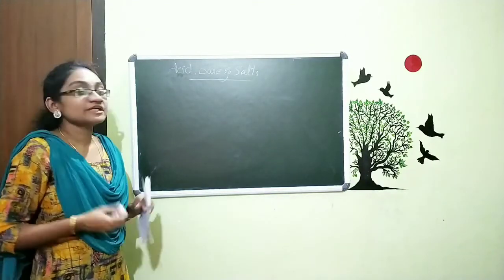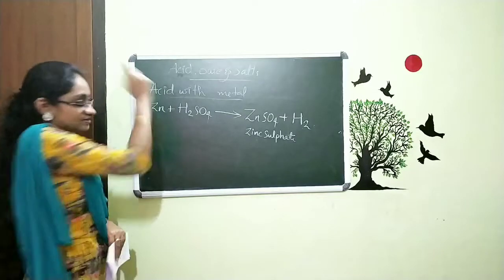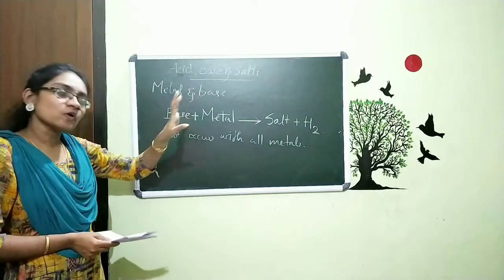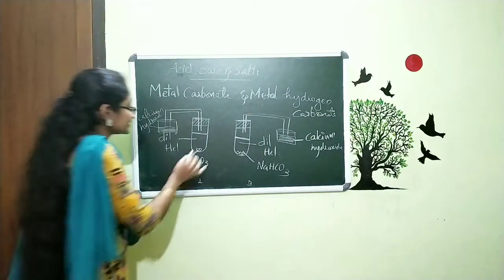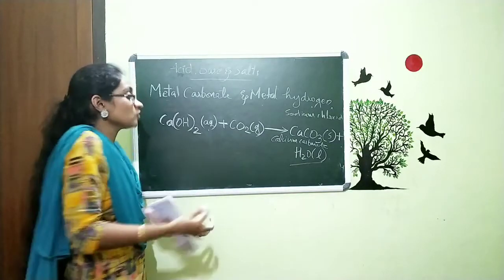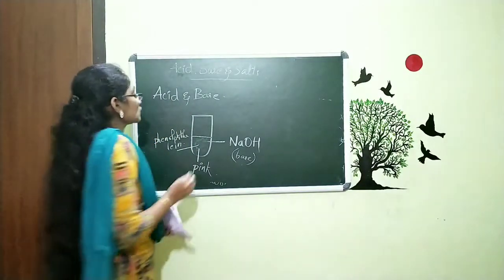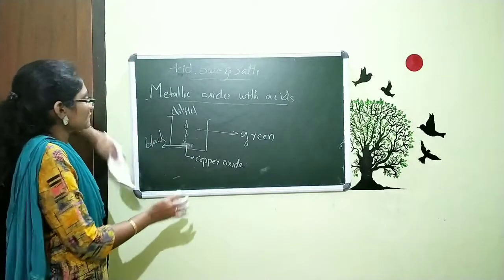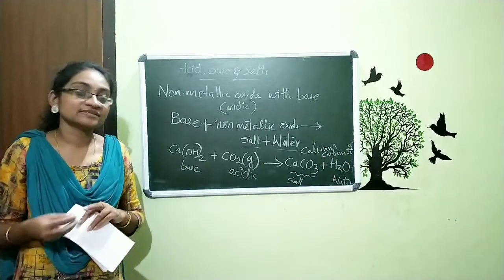Acids, bases and salts 10th std part2 cbse syllabus.